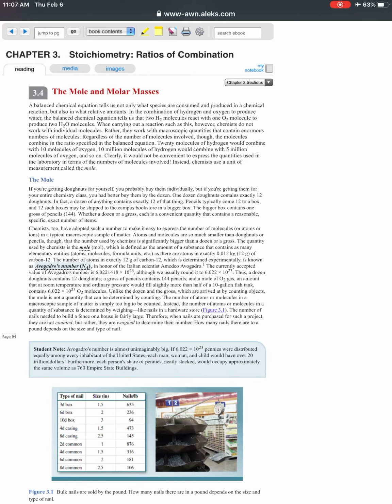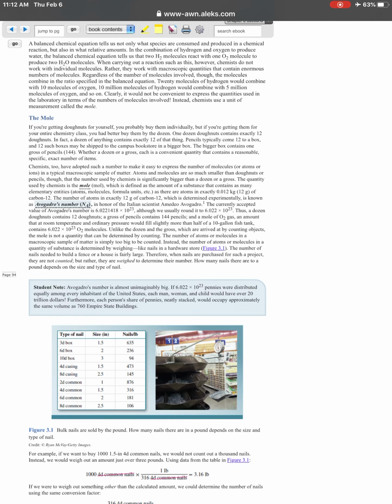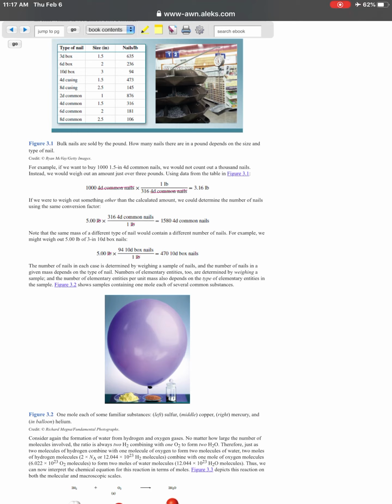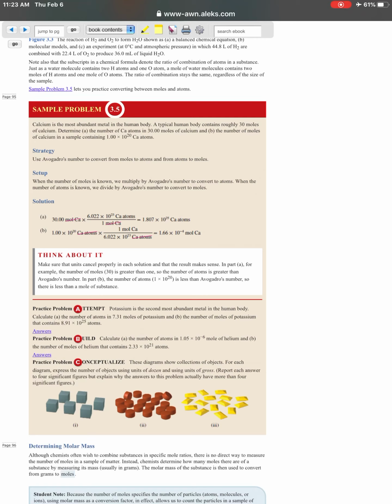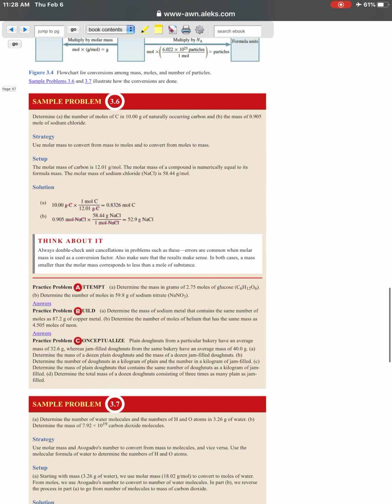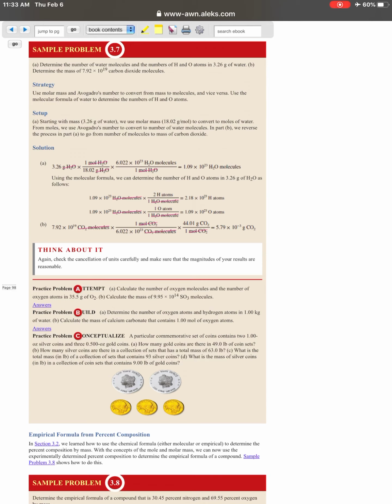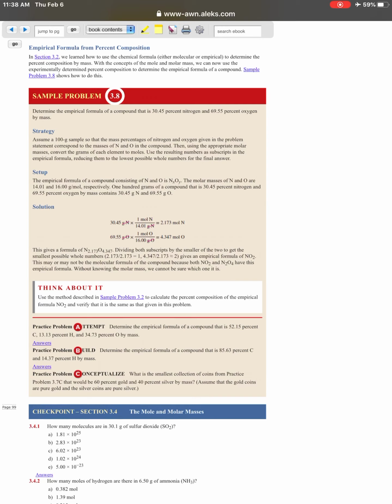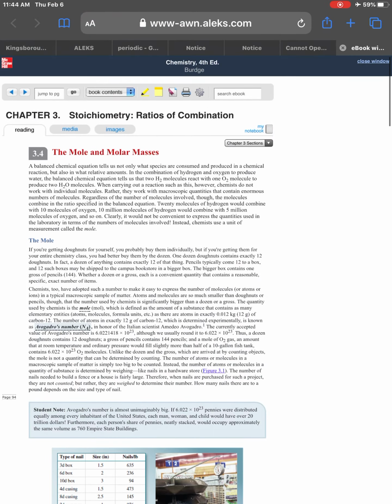Video 20. eBook Section 3.4